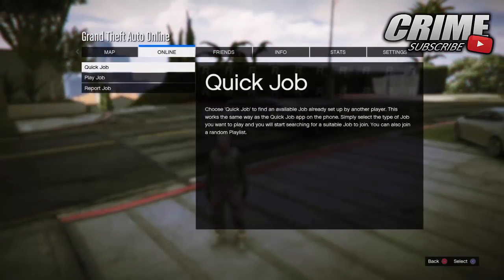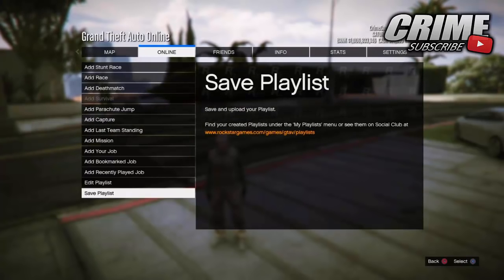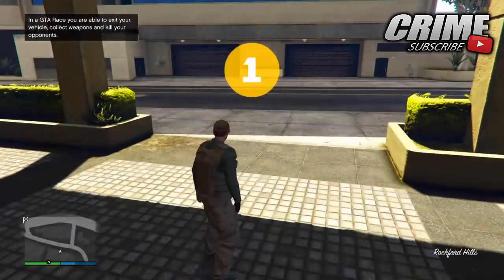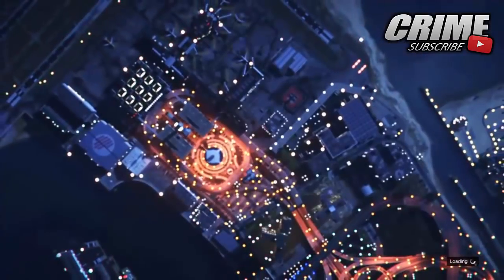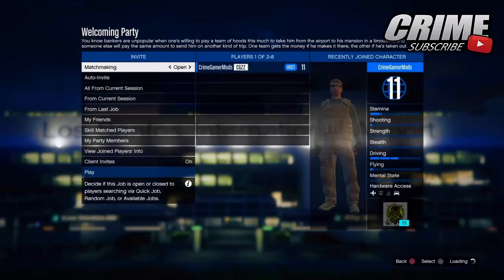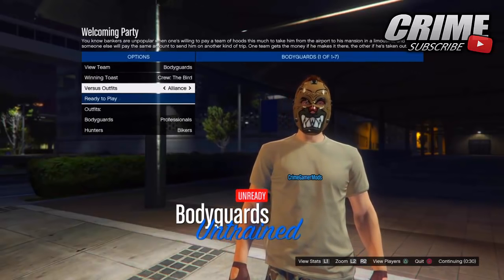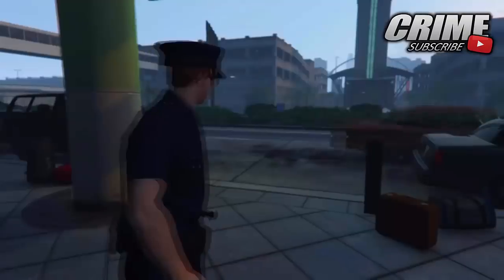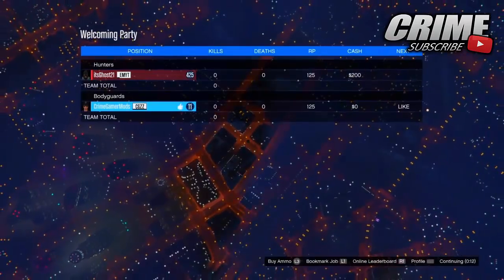GTA Online: *NEW* ''Obtain The Police Outfit Glitch'' "After Patch 1.36"(GTA 5 Outfit Glitch 1.36!)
GTA Online: *NEW* ''Obtain The Police Outfit Glitch'' "After Patch 1.36" (GTA Online Rare Outfit Glitch 1.36)
►In This Video I Am Going To Show You A *NEW* GTA 5 Online WORKING "Police Outfit Glitch"*SOLO* After Patch 1.36. This "Police Outfit  Glitch" Is A Brand "New Police Outfit Glitch For Grand Theft Auto 5 Online!" With This "GTA 5 1.36 Police Outfit Glitch" You Can Get The Police Outfit Quick + "Save It As A Outfit ". This Is The Best "GTA 5 Glitch" Out There Working On Next Gen Consoles On 1.36 & (Xbox One & PS4, PC,) Enjoy This "GTA 5 Police Outfit Glitch!" This *NEW* GTA 5 Online ''Police Outfit Glitch'' Will Allow You To Get The Police Outfit Fast and Easy 1.36
►Hope You Enjoyed This "GTA 5 *NEW* Obtain Police Outfit Glitch" Working On Next Gen After Patch 1.36. This "GTA 5 Online Police Outfit  Glitch" Works On Grand Theft Auto Online In 2016! - GTA 5 Working ''Police Outfit  Glitch'' A Brand NEW Working
►Todays Video - GTA Online: *NEW* ''Police Outfit Glitch''*SOLO* After Patch 1.36 (GTA Online Invisible Glitch 1.36)

►GTA Online: *NEW* "How To Make Money Fast!" "After Patch 1.36"(GTA Online *NEW* Money Guide 1.36!)?

►GTA Online: *NEW* ''Obtain The Flight Helmet Glitch'' "After Patch 1.36" (GTA Online Rare Outfit Glitch 1.36)?